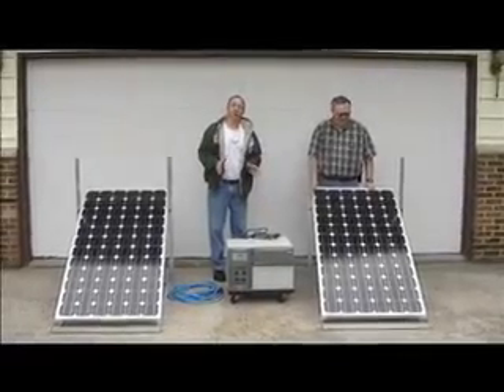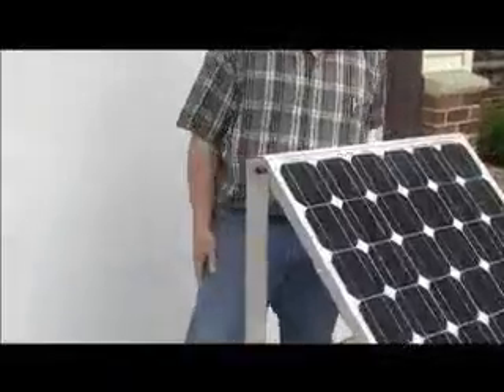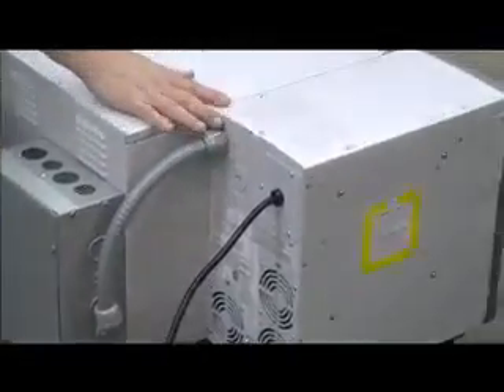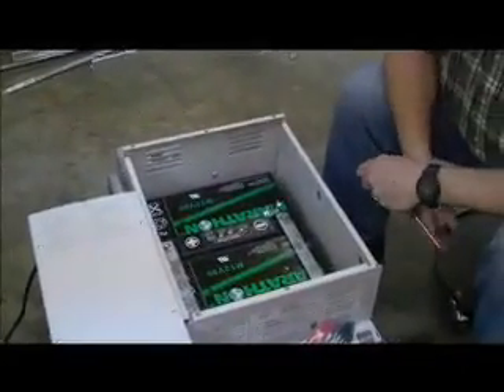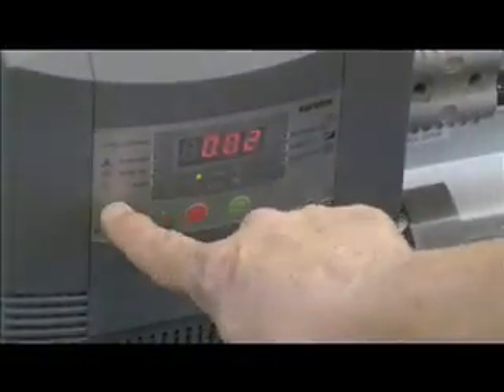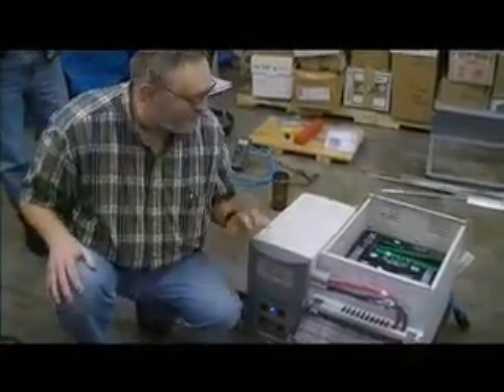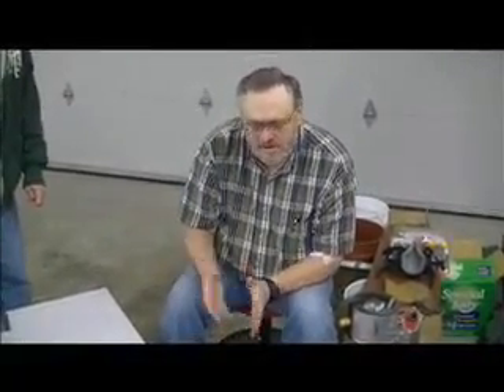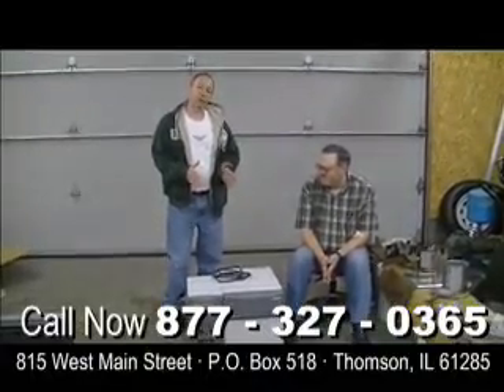MySolarBackup Review - Power Hub 1800 Video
MySolarBackup -
Completely noiseless, odorless solar generator that runs both ac and dc appliances.